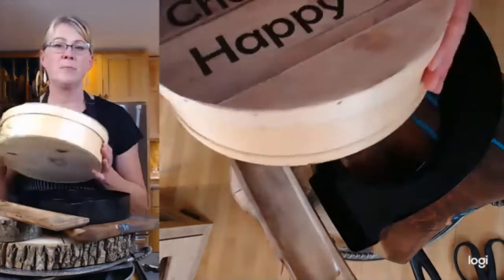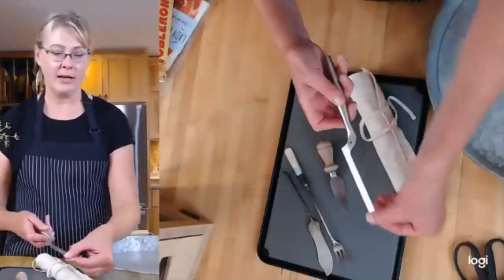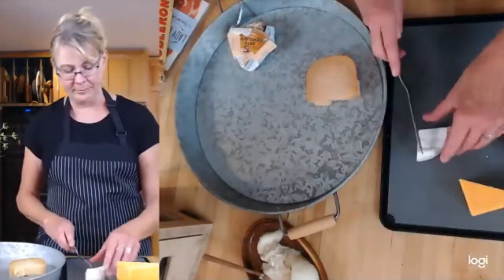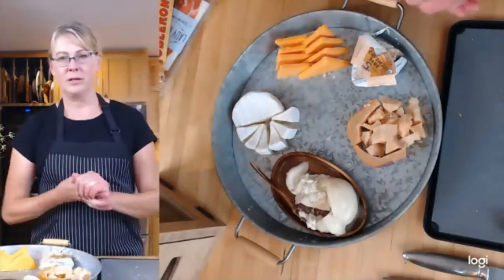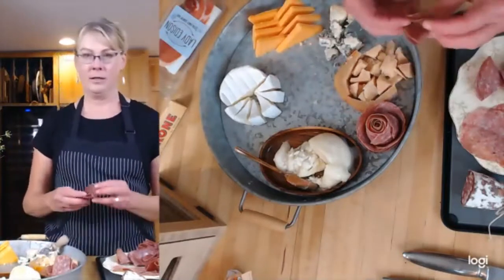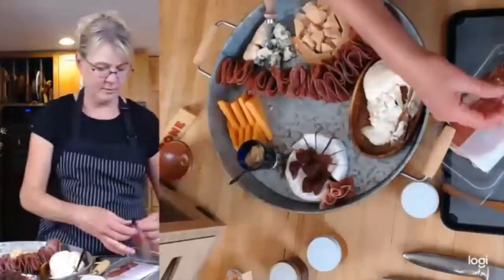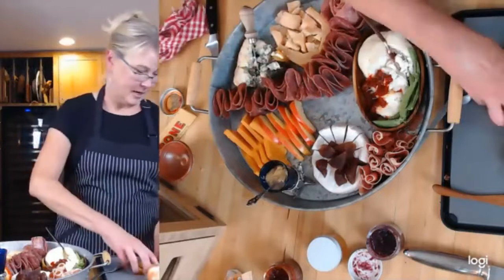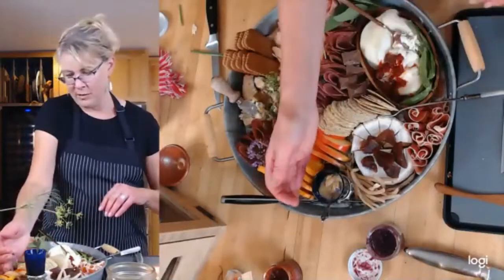Build a Charcuterie Board with Kerry Jerred from Forage to Fromage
See some great tips and tricks that you can do on a cheeseboard.  We were amazed and can't wait to try it.